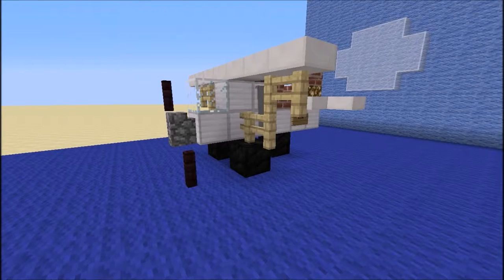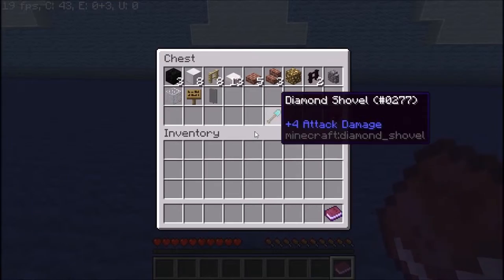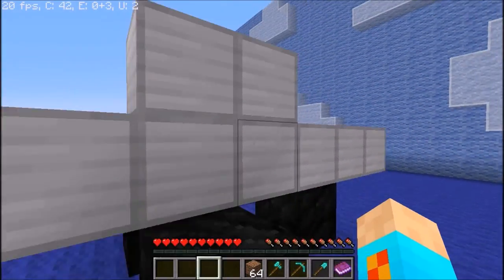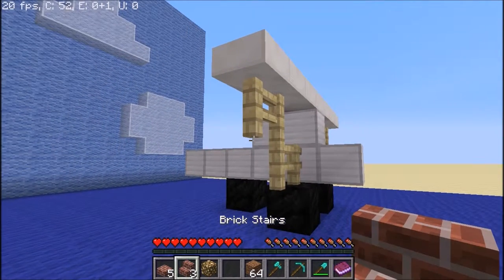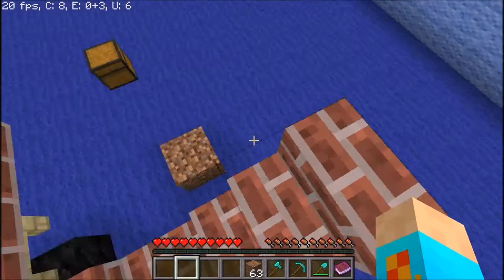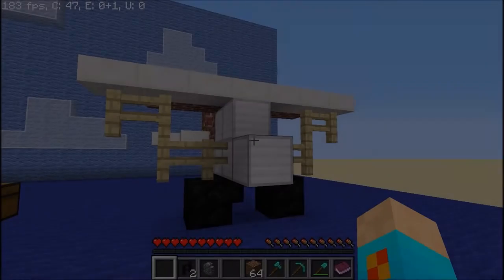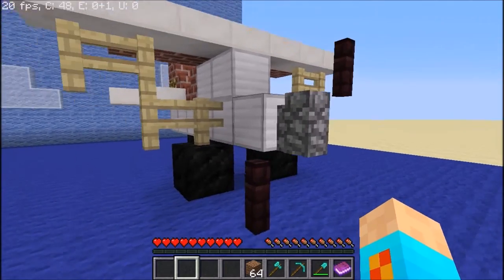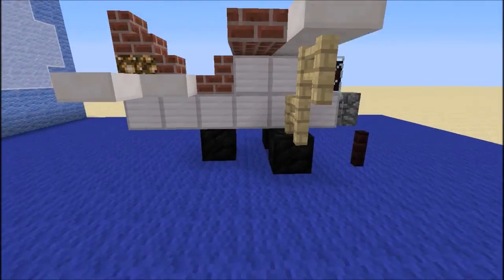How To Build A Model Plane - Survival Friendly | Minecraft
If only we could ACTUALLY fly it...

Channel Art and Profile Picture made by: ThunderSheepFTW

Music used in background (by Various artists! Please check them out, they are awesome!)
-Port Blue (Adam Young): "Base Jumper"
"See you in the skies sometime soon!" -Me